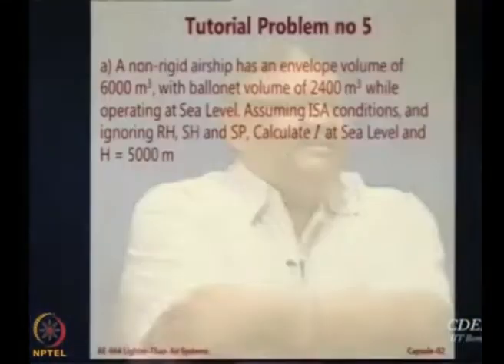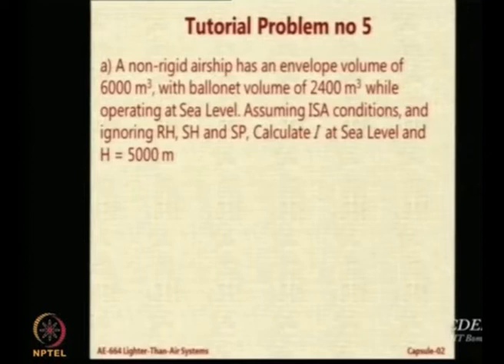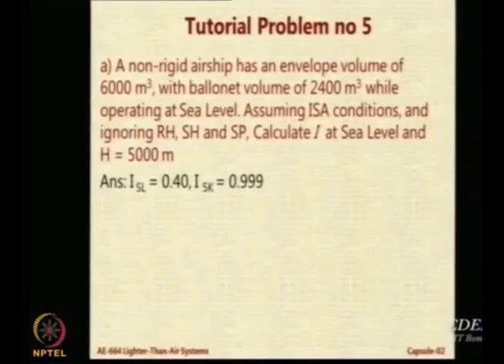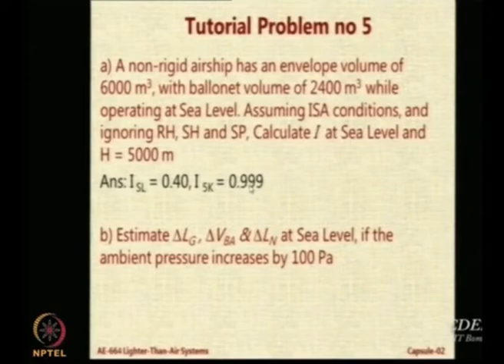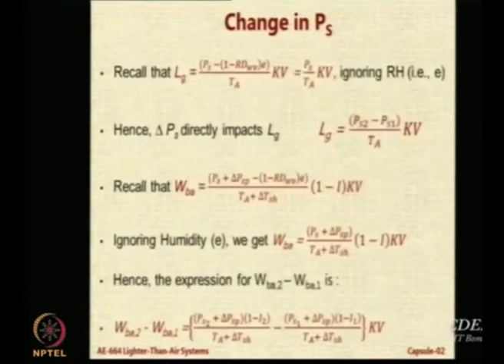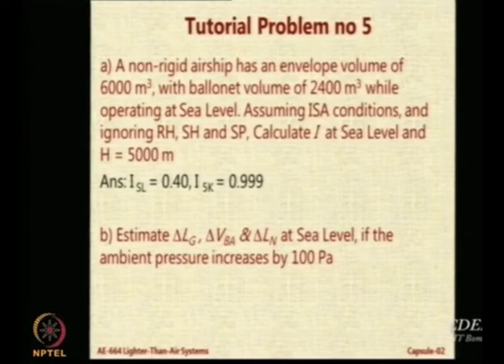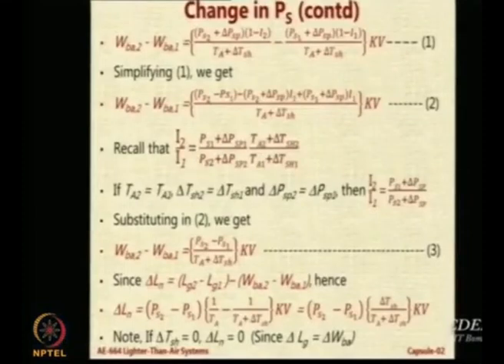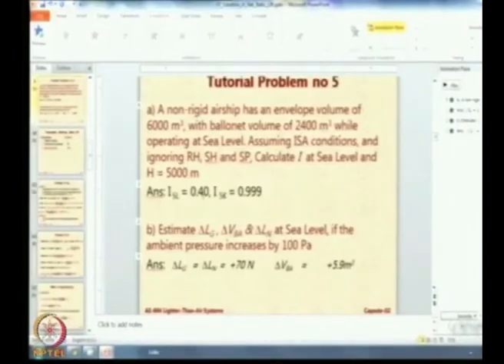Lec 38: Tutorial Problem 05 on Change in Atmospheric Pressure